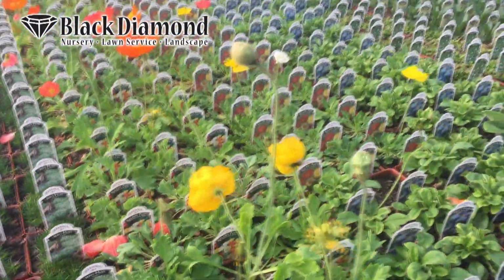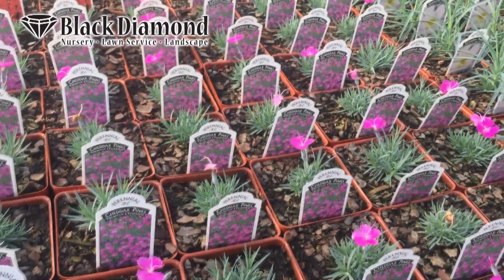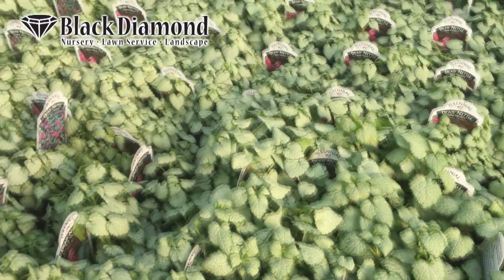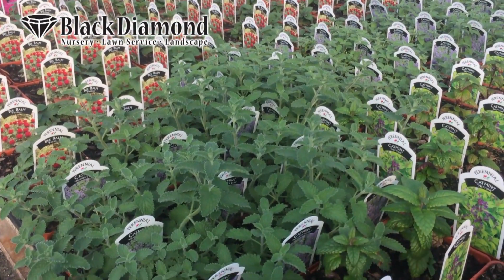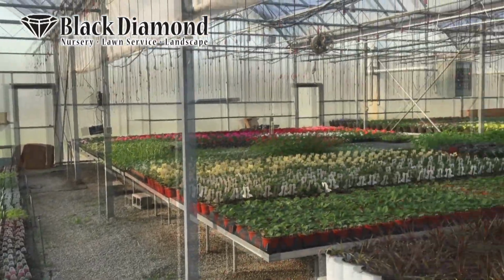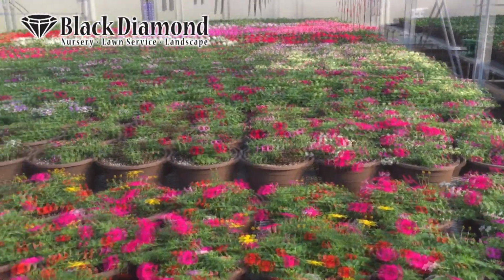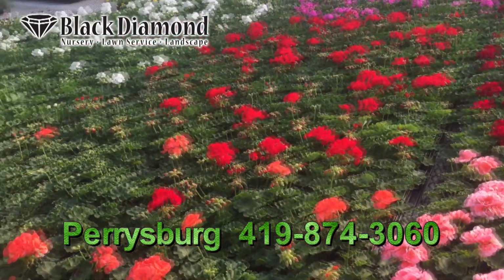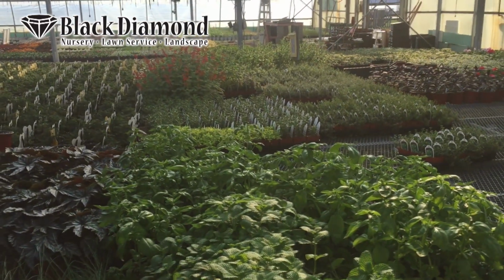Greenhouse Stroll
Sneak Preview of our perennial and annual greenhouses.